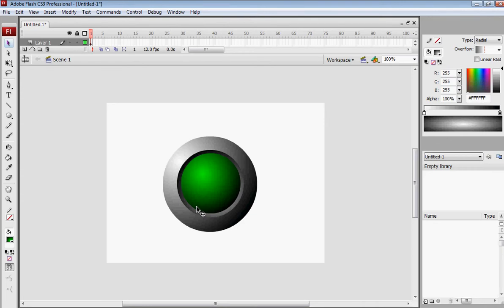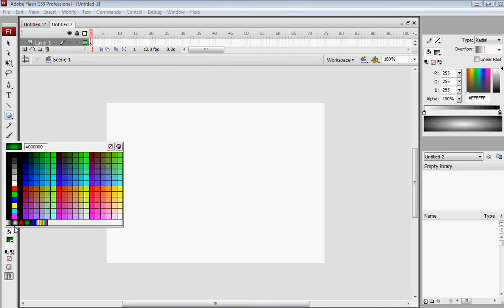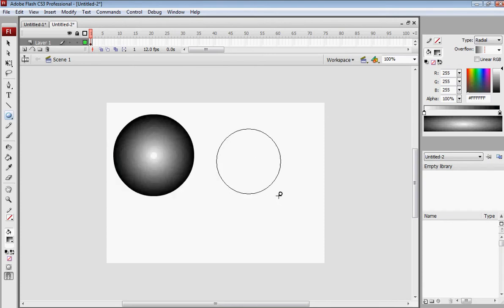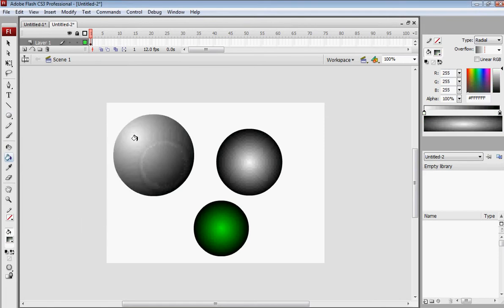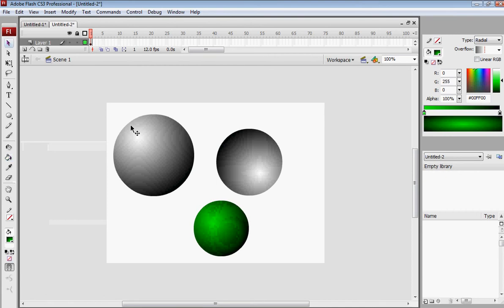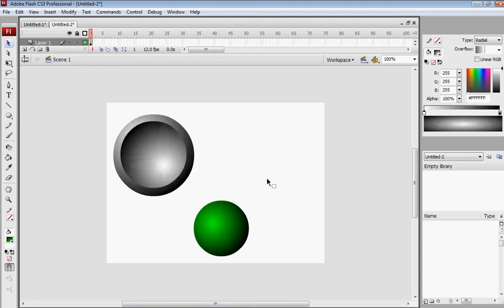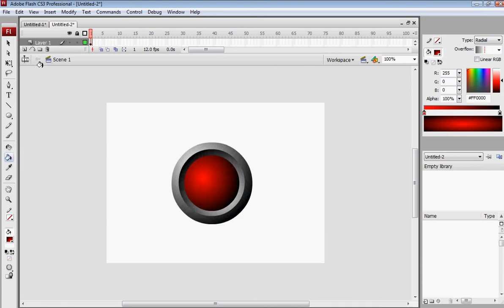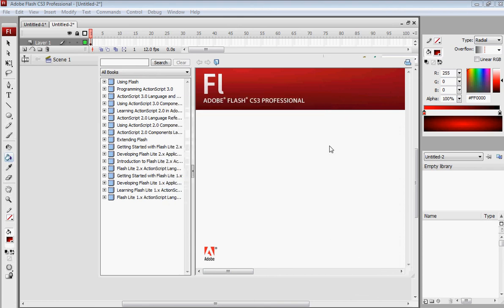Adobe CS3 - How to make a 3D button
Sorry for my terrible english, my language is spanish.